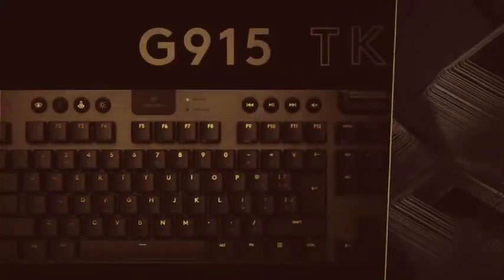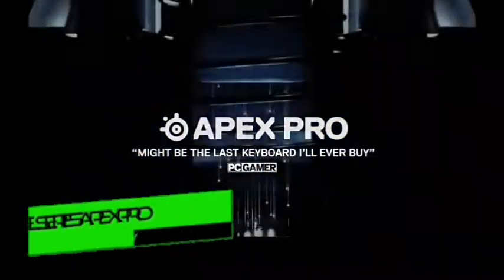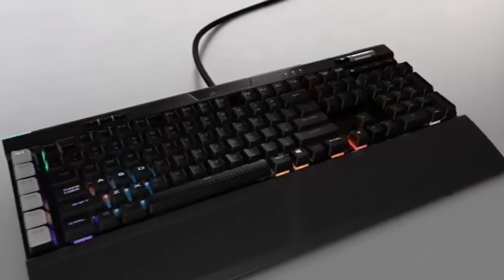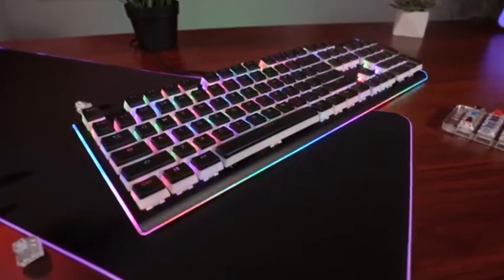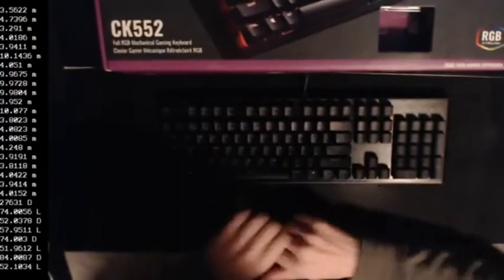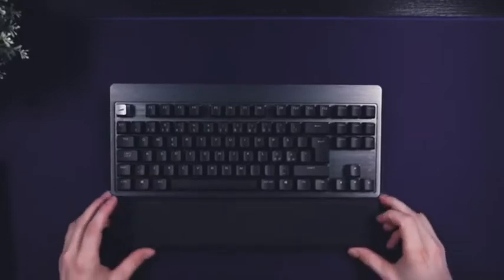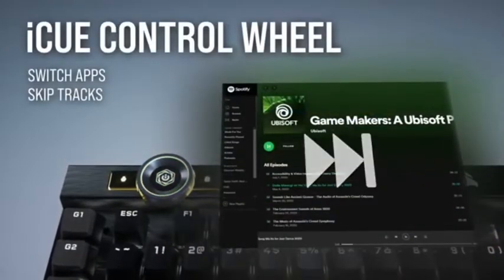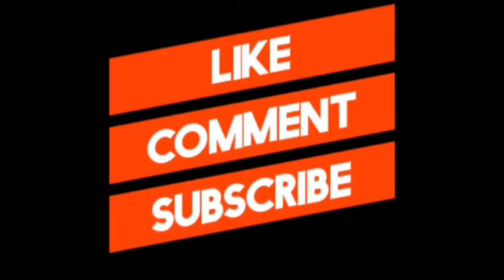BEST GAMING KEYBOARDS 2022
Hey guys welcome to techfronter,this video is about the best gaming keyboard in 2022.  If you are person looking for the best gaming keyboard in 2022 or just wondering which is the best out there right now watch this video till the end and all product links will be in the description below.

Best gaming keyboard 2022

           07:50 -    Razer huntsman v2 analog – Best overall keyboard right now

             07:00  - Corsair k100 RGB optical – Best work and play keyboard right now

06:05 - Mountain Everest max – Best modular gaming keyboard right now

05:31 - G.skill km360 – Best affordable mechanical keyboard right now

04:43 - Cooler master ck552 – Best budget gaming keyboard right now

03:56 - Logitech  g915 Tkl lightspeed – Best wireless tkl gaming keyboard

03:03 - Hexgears impulse – Best gaming keyboard for typing

02:10 - Corsair k95 RGB platinum XT – Best gaming keyboard splurge

01:07 - Steelseries apex pro – best for customizations

00 17 - Razer huntsman mini – Best small gaming keyboard right now

If this video was helpful to you, please dont forget to leave a like, comment and subscribe to our channel to see more awesome videos like this in the future, and if you have any questions related to the products We've listed here, leave a comment down below and we will get back to you as soon as we can.

Some of the footage used in this video is not original content produced by TECHFRONTER. Portions of stock footage of products was gathered from multiple sources including, manufactures, fellow creators and various other sources.